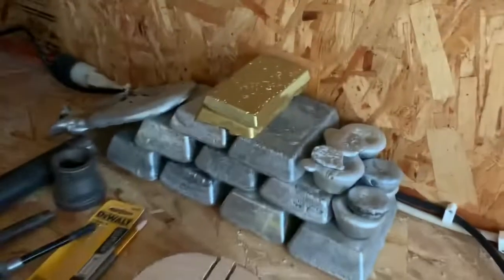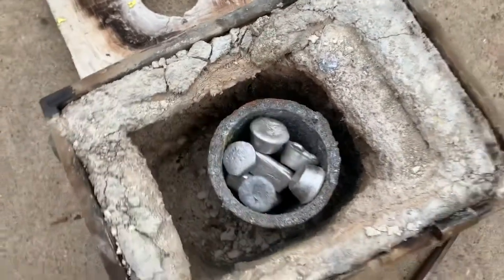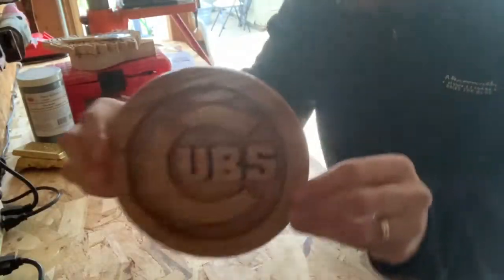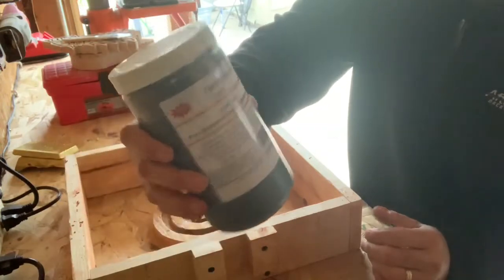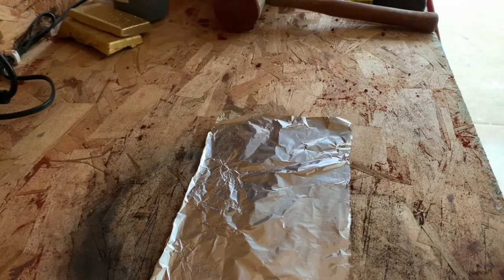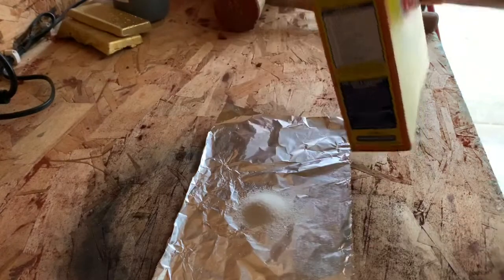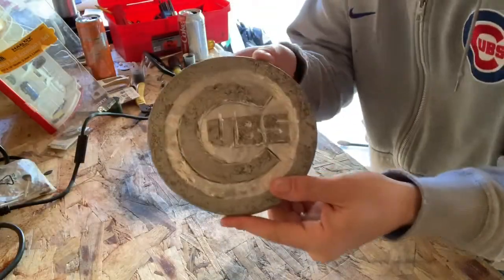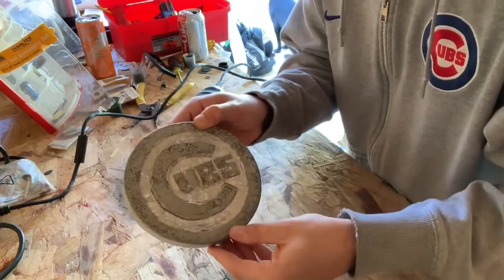How to make a Chicago Cubs logo from Melted cans (Trash to Treasure)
Watch as I melt Aluminum cans and turn them into solid Aluminum Chicago Cubs logo. Recycling old aluminum cans into a custom homemade DIY Chicago Cubs Logo. The Aluminum cans were melted in a custom furnace which reached temperatures over 2000 degrees.

I re-purposed aluminum cans and brass bullet shells by melting them in a homemade foundry that can reach temperatures above 2000 degrees. Molten Aluminum requires the temperature in the foundry to exceed 1,221°F or 660.3°C. The relatively low melting point of brass (900 to 940 °C, 1,650 to 1,720 °F, depending on composition) and its flow characteristics make it a relatively easy material to cast. By varying the proportions of copper and zinc, the properties of the brass can be changed, allowing hard and soft brasses.